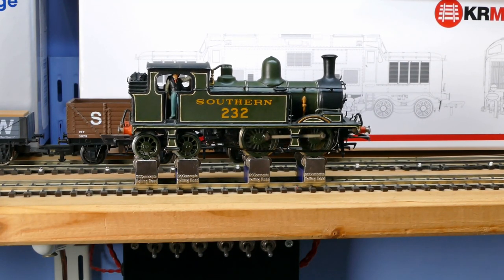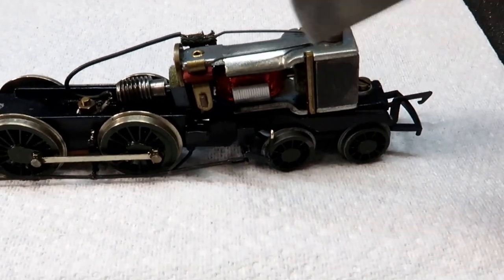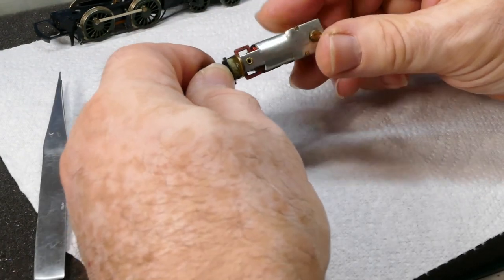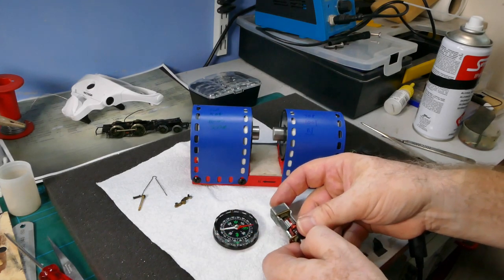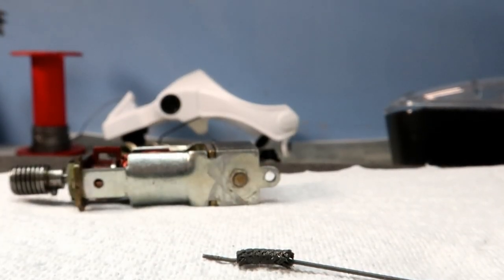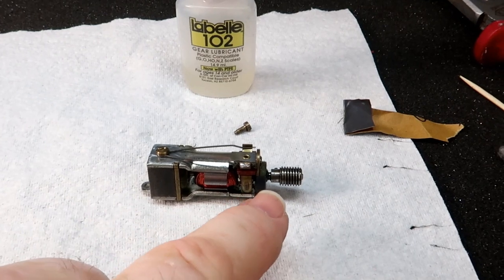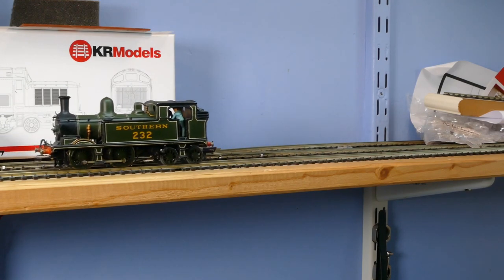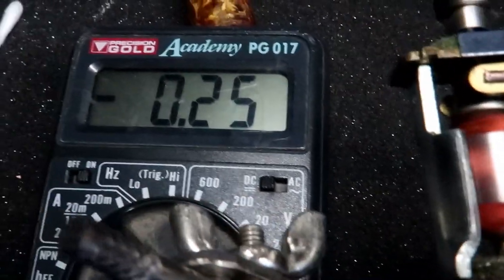Work Bench Special dad’s O2 motor service and fix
Fitted with an Airfix 1001 five pole open frame motor, very like Triang/Hornby XO3/4 we do a full service to find out why the loco has been slowing down and drawing high current.
Follow along with the steps needed to bring her back to steam :)

07/11 Hi guys and gals. Bit of an update with this one. I was still not happy with how it was running. Tonight, I discovered the motor brush spring was too hard, simply squeezing it together reduced the current drawn from 400mA to 170mA off load, the loco now runs ever better ready for her starring role soon :)